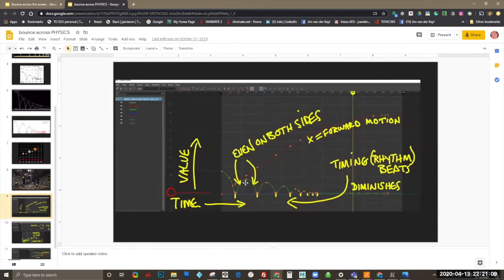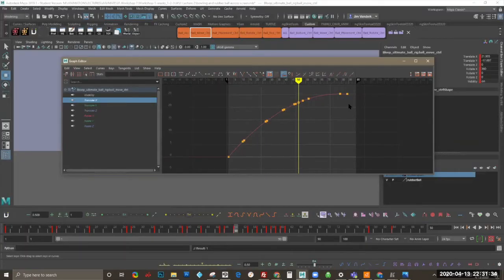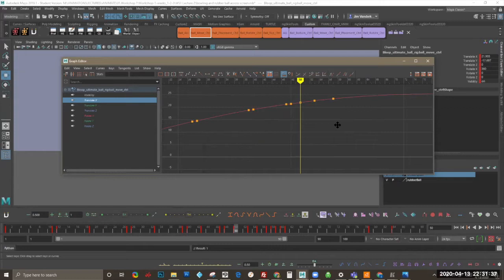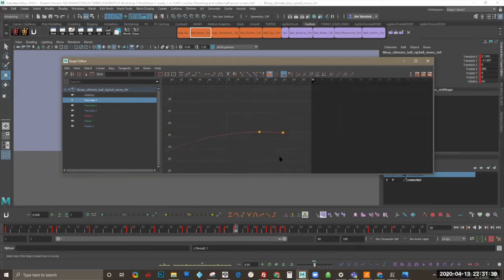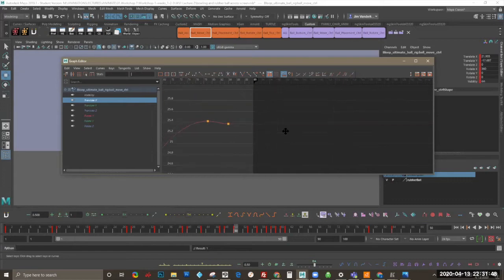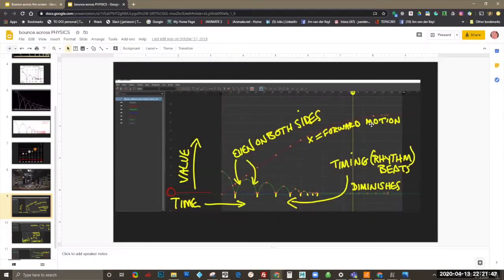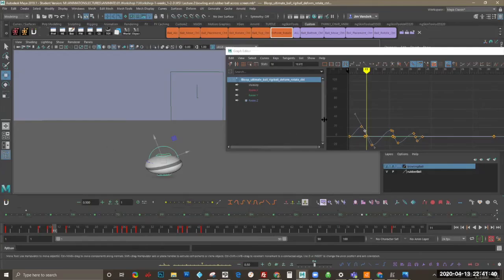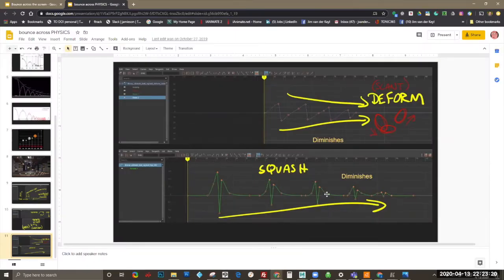Inside iAnimate with Jim Van Der Keyl - Ep. 54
Pro Tip: ALWAYS take time to MASTER the fundamentals!
Jim Van Der Keyl shares some Graph editor magic for your Bouncing Ball.

Jim is teaching at iAnimate during our summer semester.